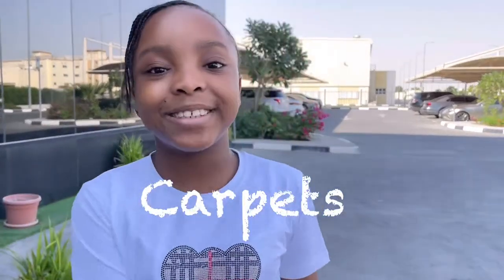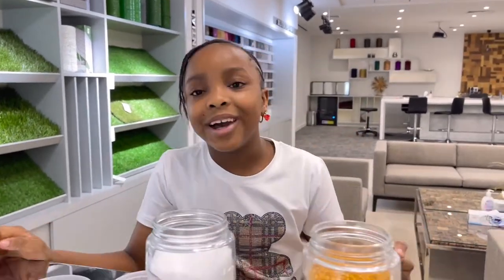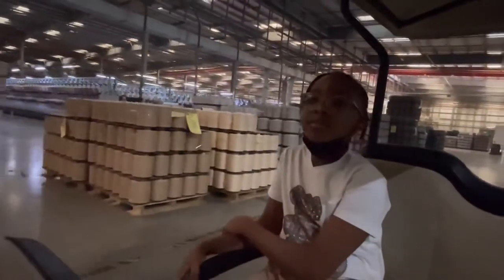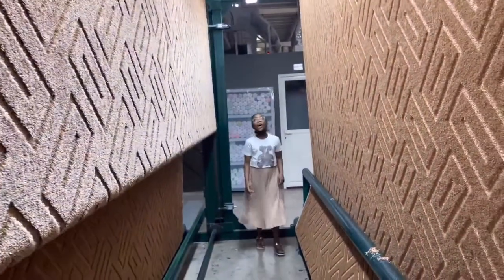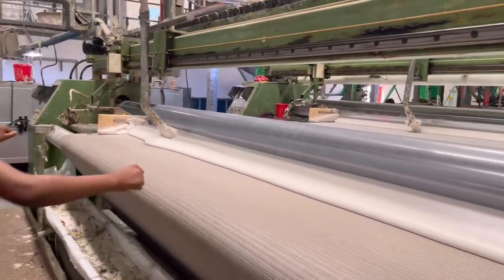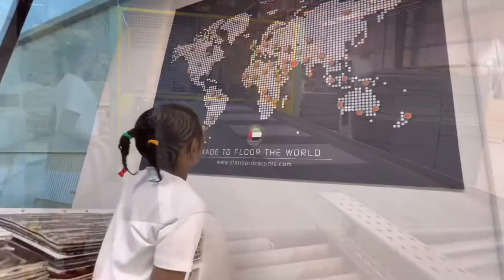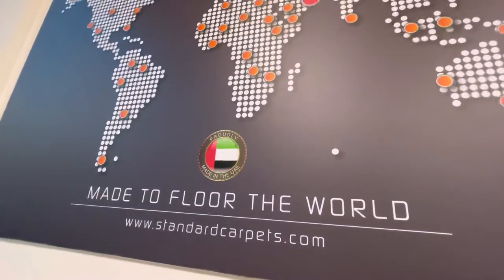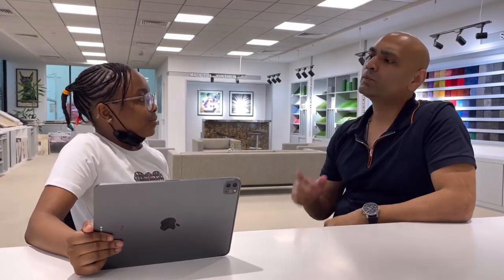How carpets are made.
Hello everyone, I had the opportunity to visit Standard Carpets factory 🏭 to learn how carpets are made. It was fun, educative and very interesting.

Please watch until the end to see the work behind the production of carpets and the importance of carpets in your home 🏠☺️